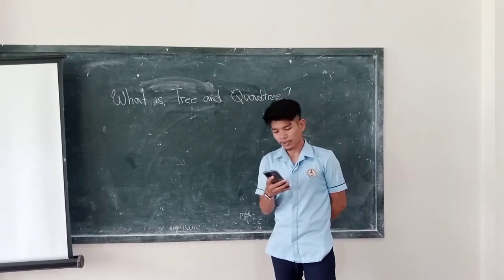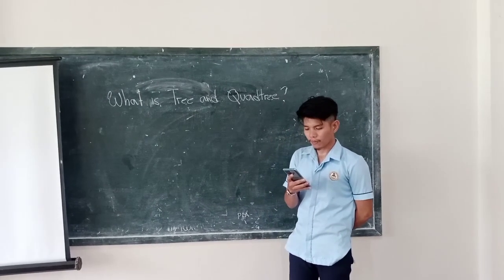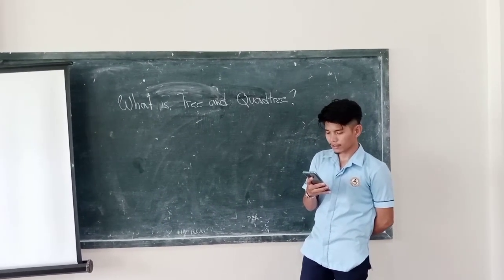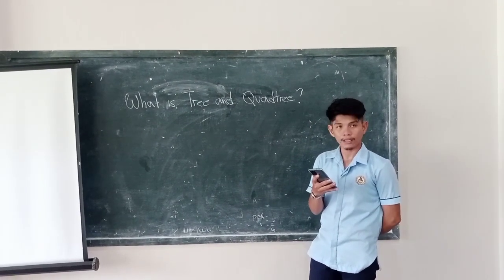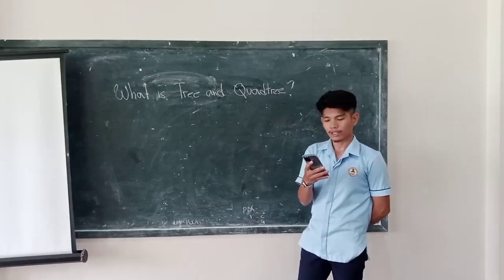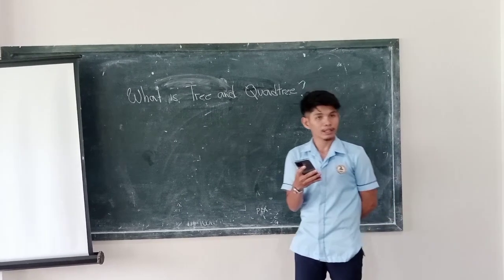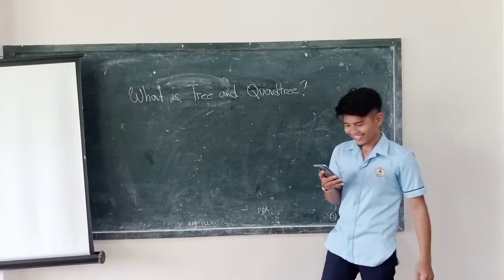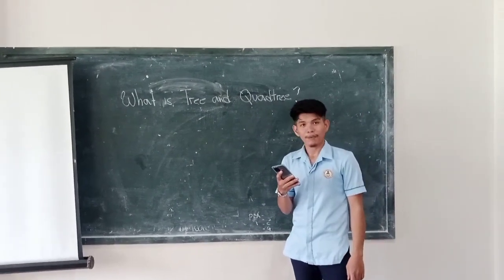VIDEO PRESENTATION OF ( GROUP 6 )